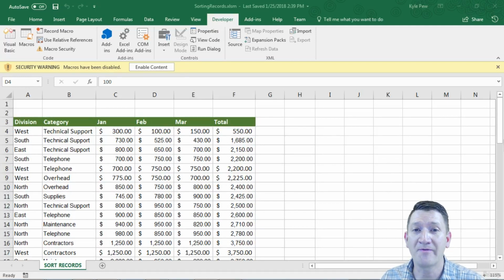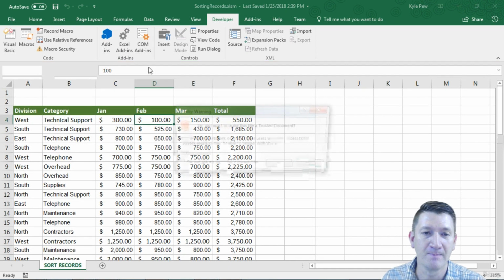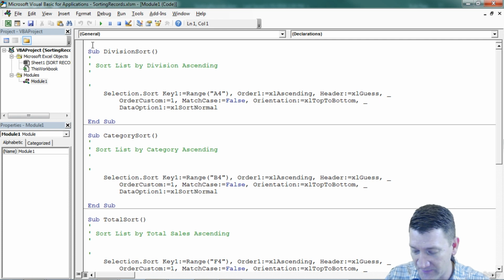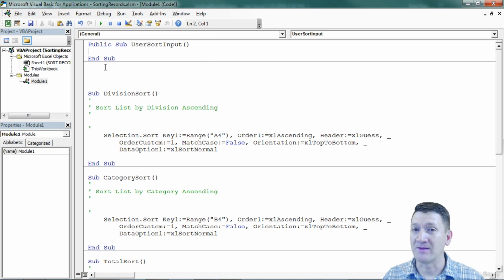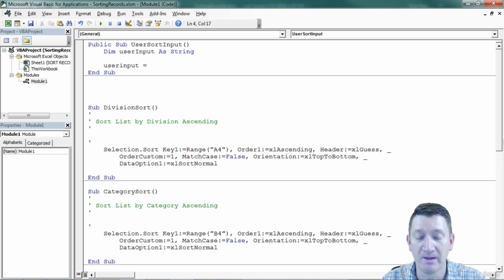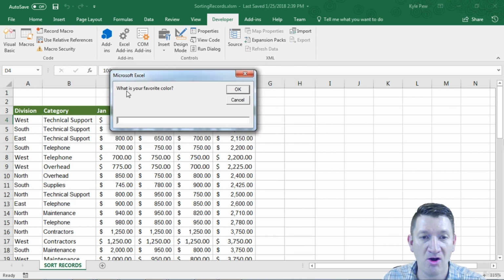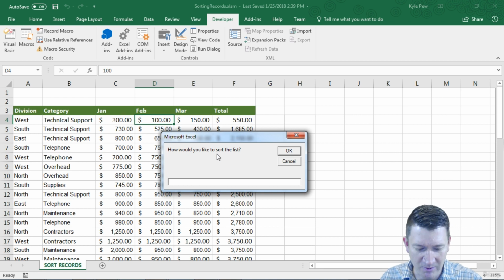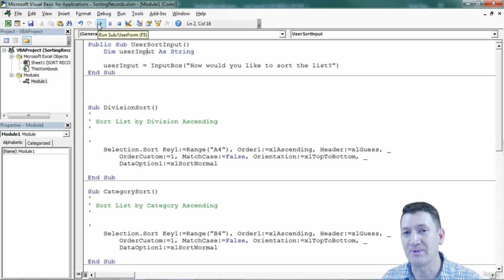Project #2 Prompting the User for Information - Moving Beyond the Basics and into VBA